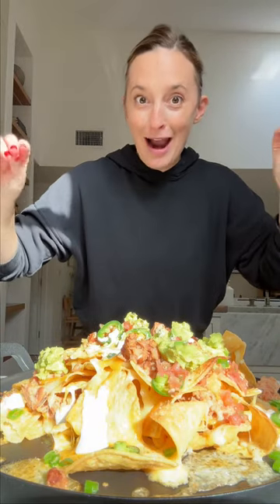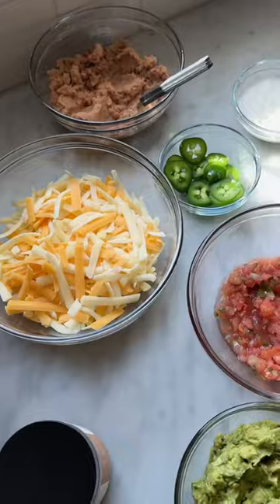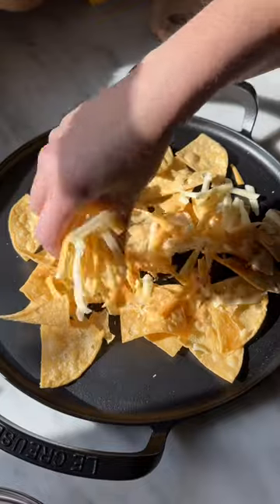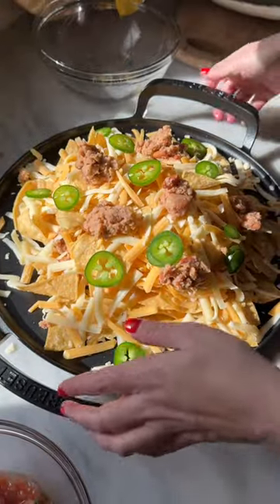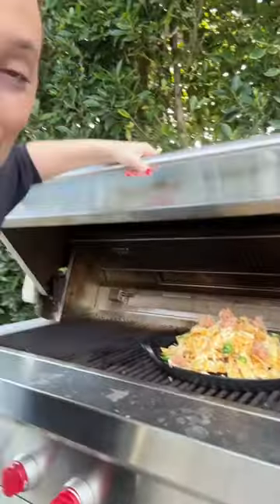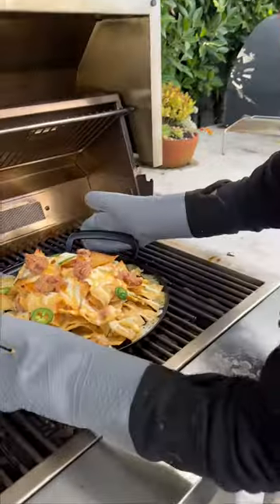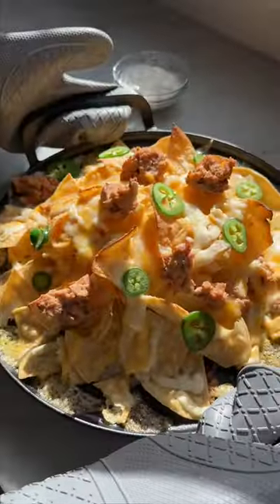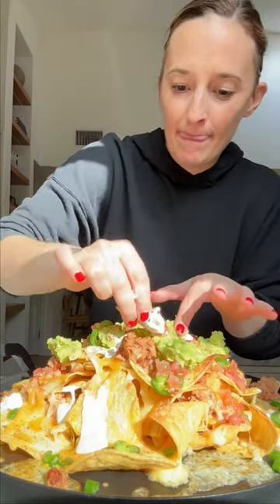Perfect Grilled Nachos by What's Gaby Cooking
What's Gaby Cooking's Perfect Grilled Nachos are quick, easy and delicious. 😋 This crowd-pleasing dish comes together in just 5 minutes with the new Alpine Outdoor Pizza Pan, complete with toppings like refried beans, jalapeños, and plenty of melty cheese.

Ingredients:
2 bags of your favorite tortilla chips
1 ½ cups shredded pepper jack cheese
1 ½ cups shredded cheddar cheese
1 cup refried beans
1 cup shredded chicken or carnitas (optional)

Toppings:
Sliced jalapeños
Sliced green onions
Sour cream
Guacamole

Instructions:
1. Preheat gas or charcoal grill over medium heat.

2. Arrange the chips on the Le Creuset Alpine Outdoor Pizza Pan. Evenly distribute the cheese, refried beans, and chicken making sure each chip is coated with some cheese and equal parts of all the toppings. Transfer the pan to the grill and cover. Let the cheese melt, it will take about 5-7 minutes.

3. Once the cheese has melted, carefully remove the entire Alpine dish and add a little spoonful of the garnishes on top. Serve immediately.